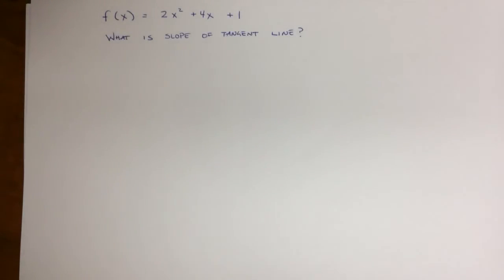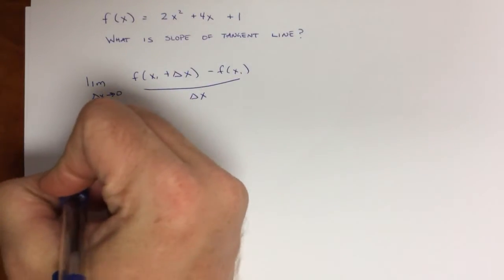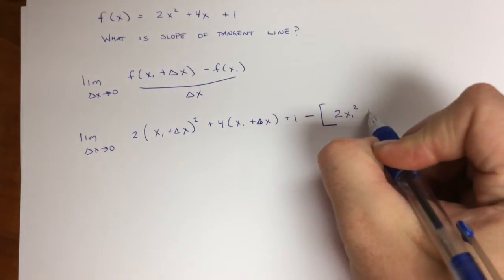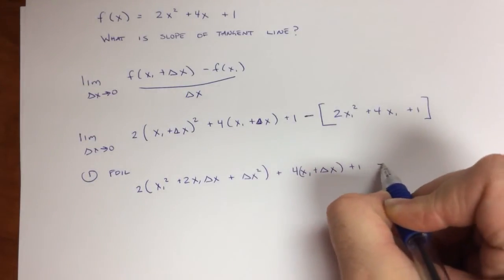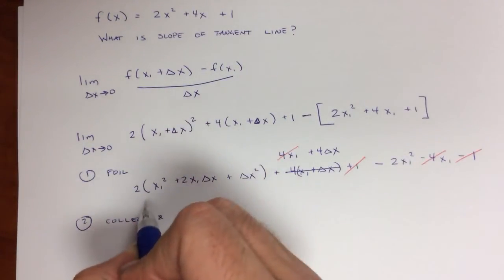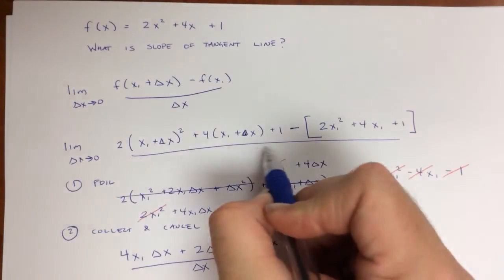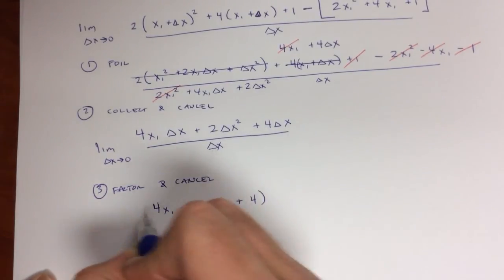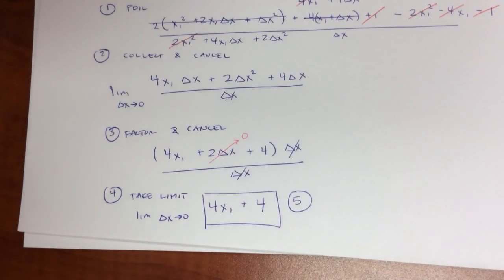Chapter 2.2 Example of finding slope of tangent line